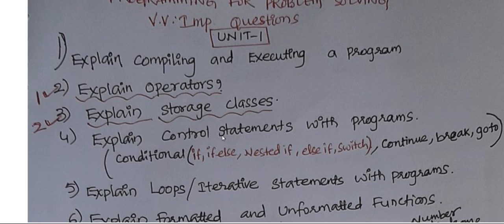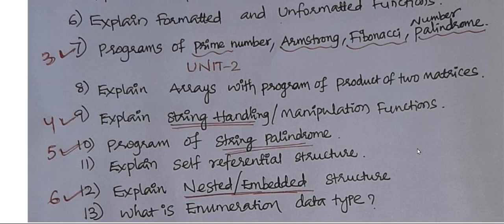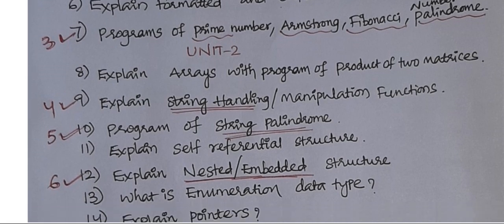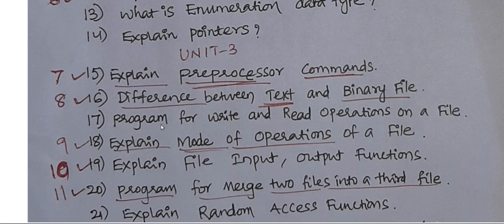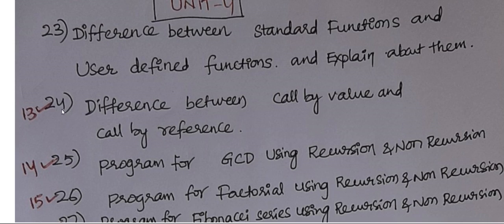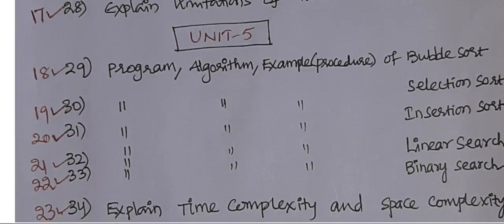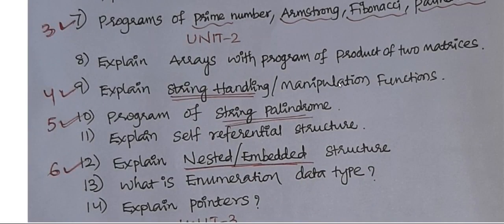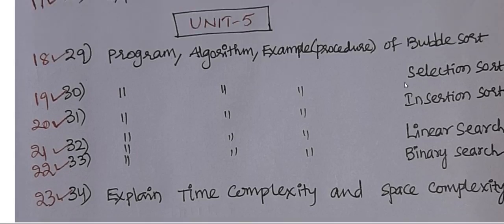VVVIMP QUESTIONS OF PPS(PROGRAMMING FOR PROBLEM SOLVING)